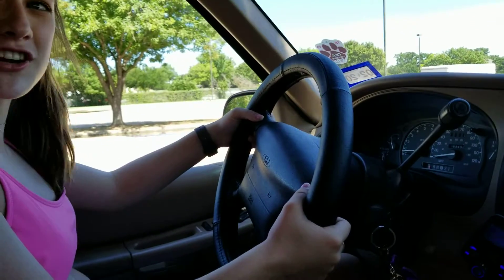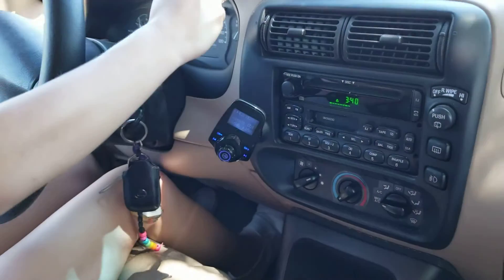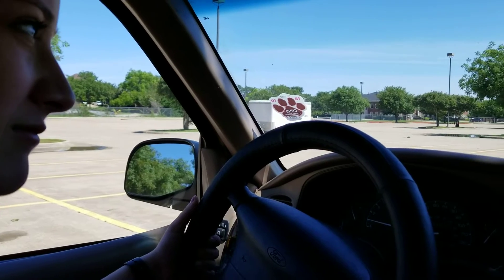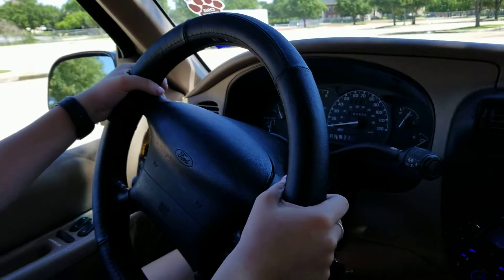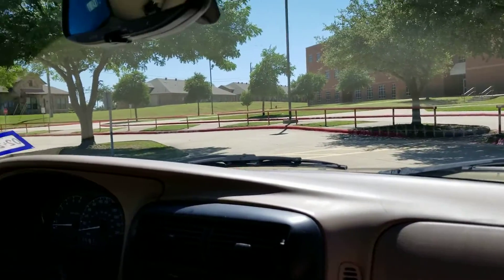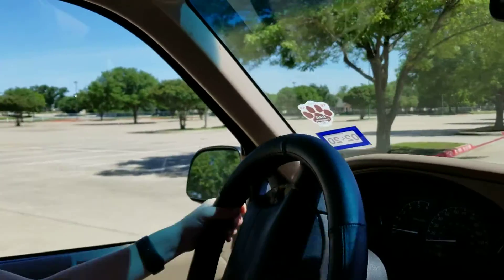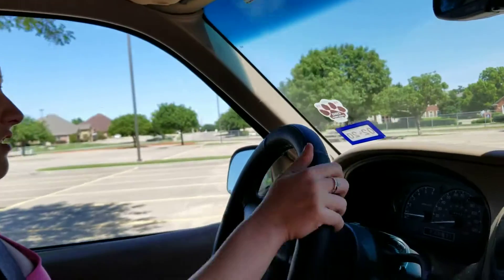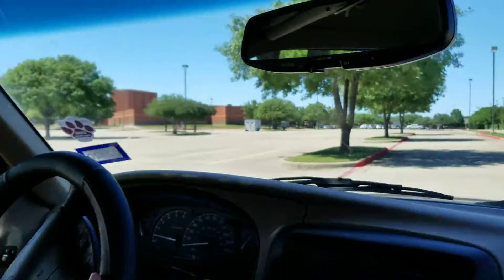Ryleigh's first time to drive